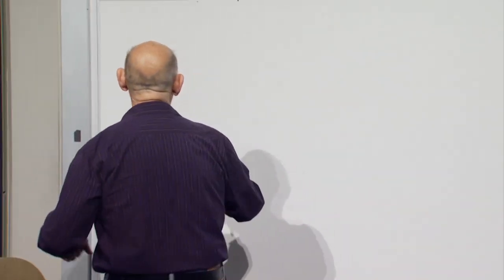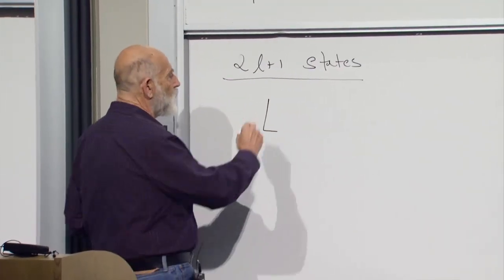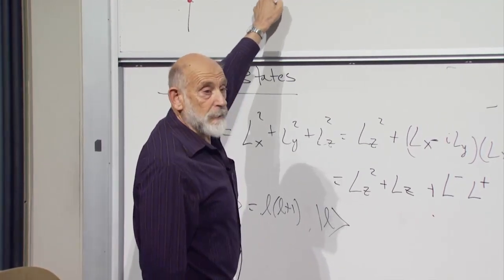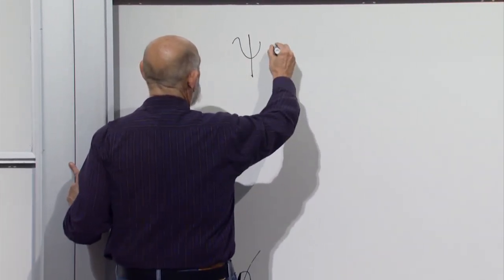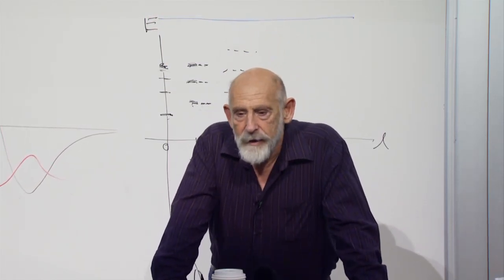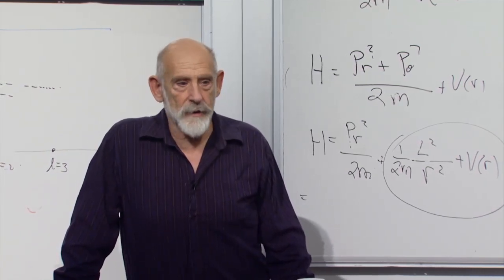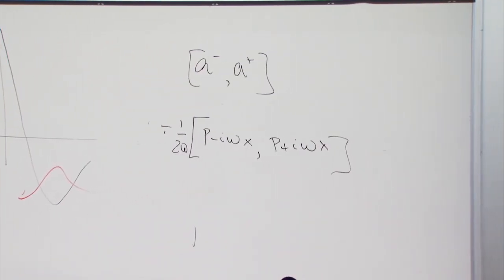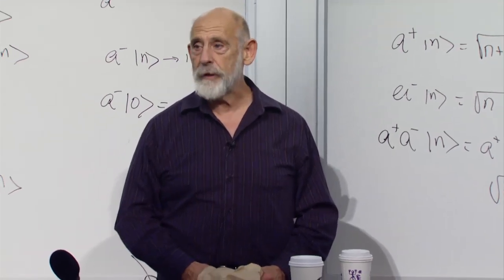Advanced Quantum Mechanics Lecture 3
(October 7, 2013) Leonard Susskind derives the energy levels of electrons in an atom using the quantum mechanics of angular momentum, and then moves on to describe the quantum mechanics of the harmonic oscillator.

Originally presented by the Stanford Continuing Studies Program.